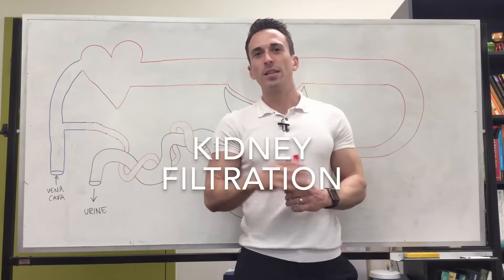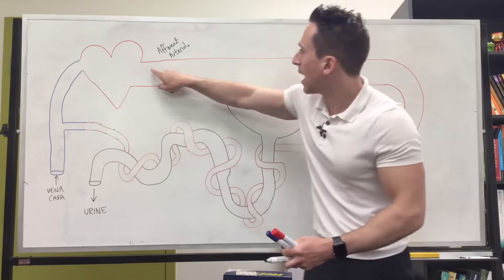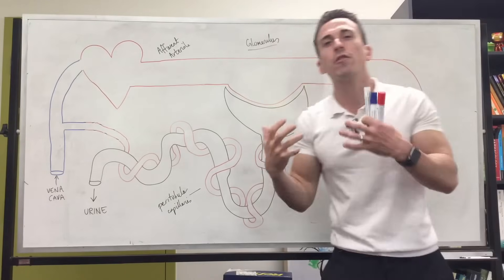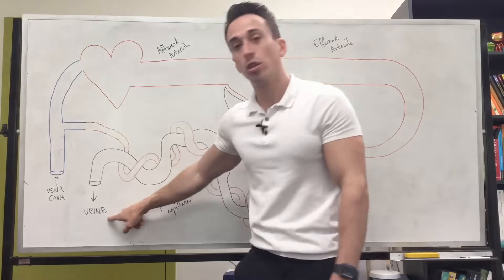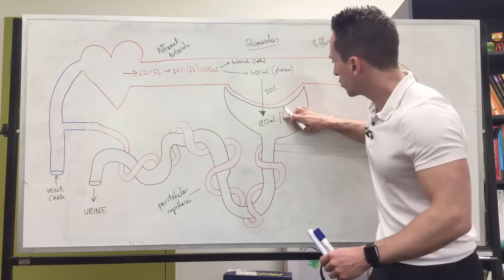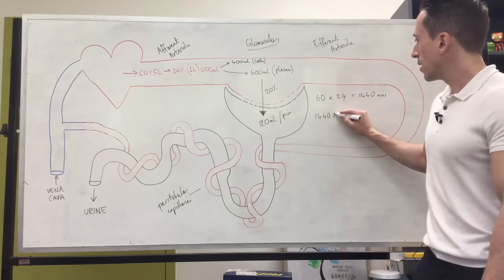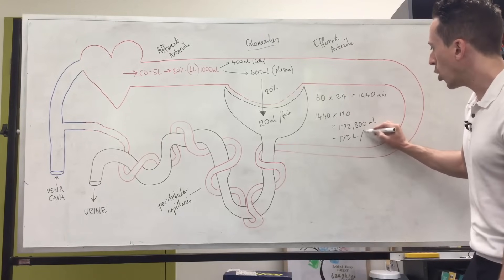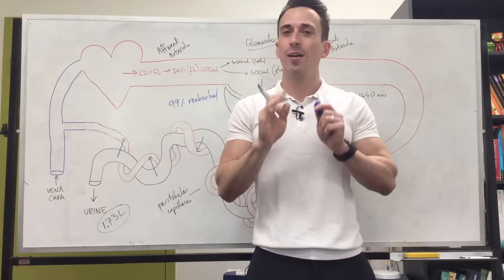Glomerular Filtration Rate (GFR) | Renal System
In this video, Dr Mike explains that every minute your kidneys receive 1,000mL of blood from the heart (20% of cardiac output). Of this 1,000mL around 400mL are cells (kidneys don't care about this) and 600mL is blood plasma (kidneys care about this). Only 20% of this 600mL is filtered into the nephron (120mL) every minute!!